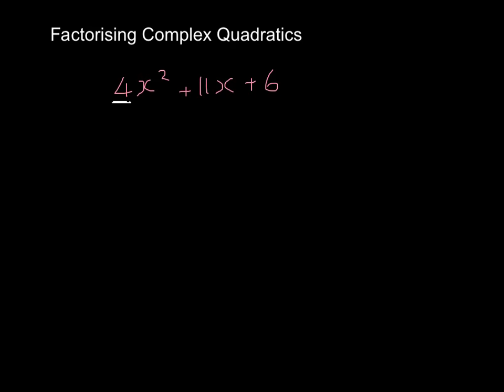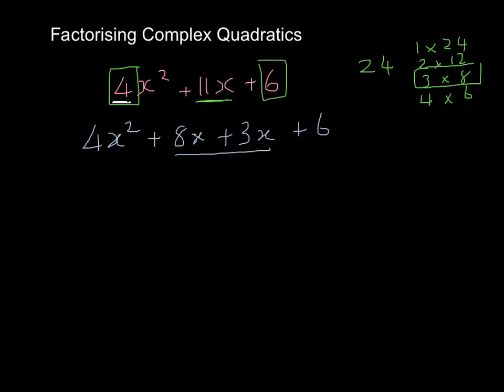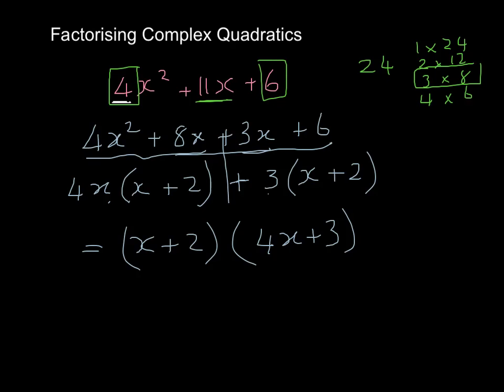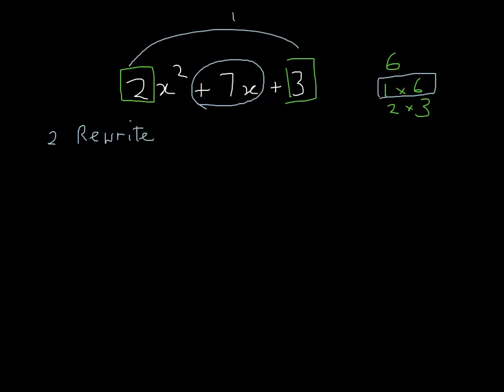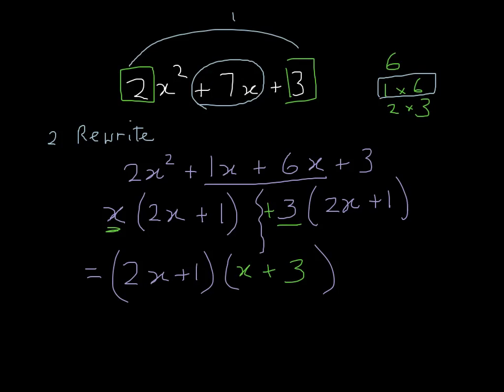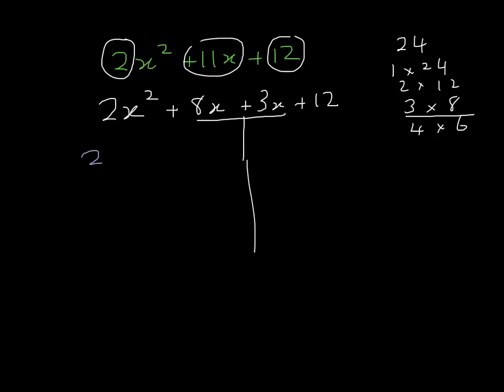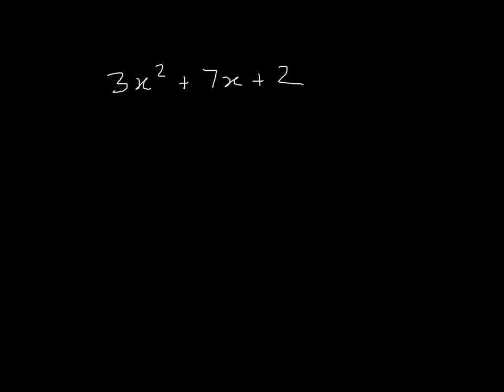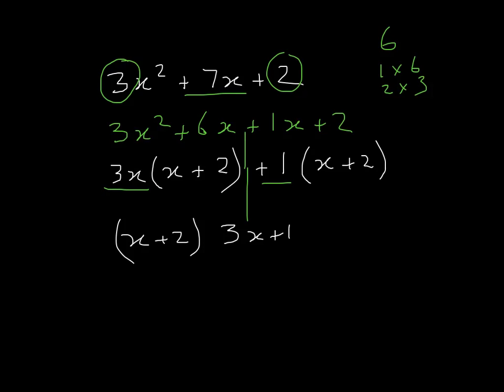Factorising Complex Quadratics